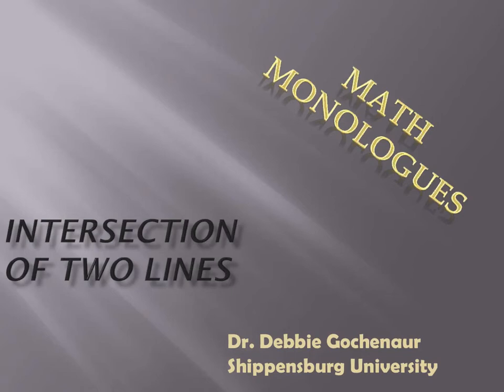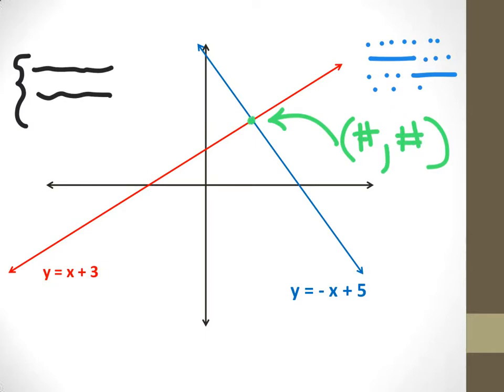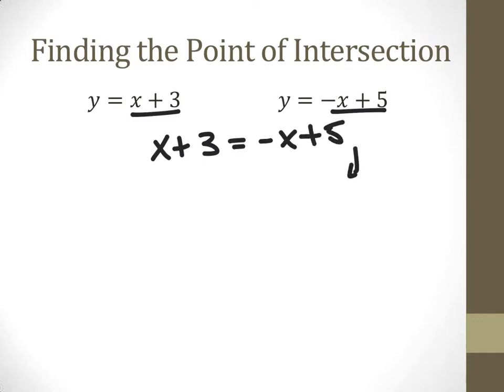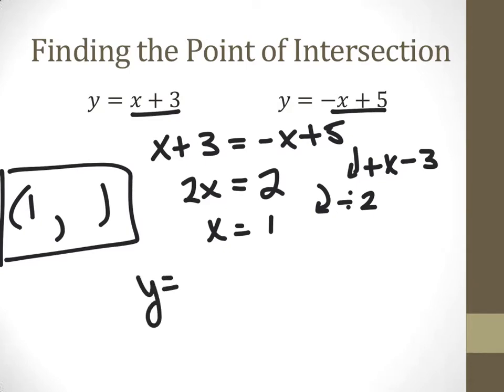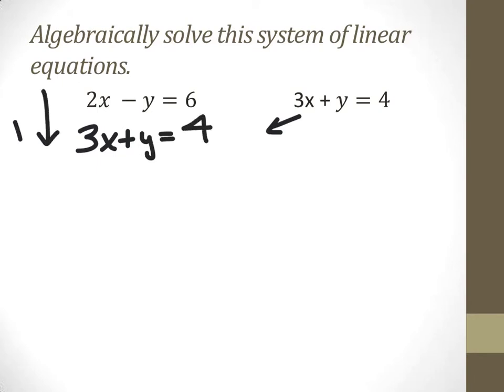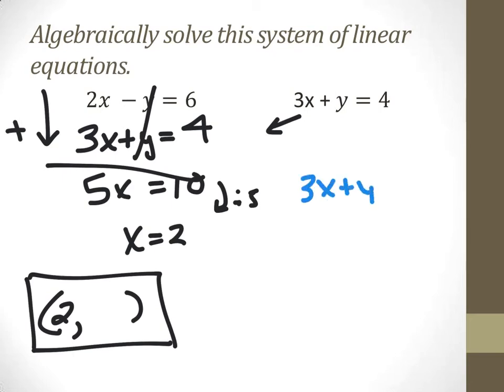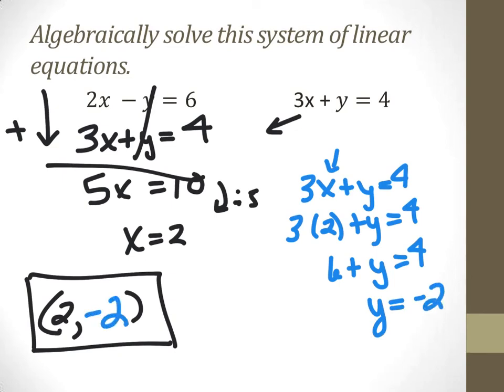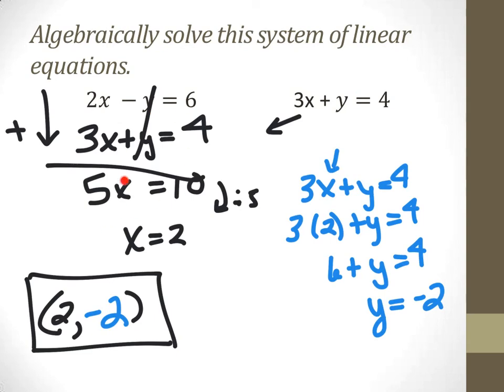Intersection of Two Lines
When being asked to solve a system of linear of equations you are really being asked to find the POINT that lies on each of the lines in the system. We don't want to rely on graphing to get the point (literally and figuratively!) but we can find them algebraically using elimination or substitution. NOTE: IF when solving the system you get an untrue statement, such as 3=2, then you have No Solution (which means parallel lines).